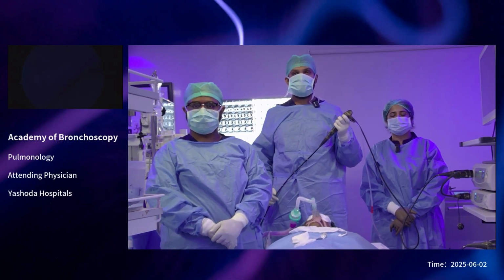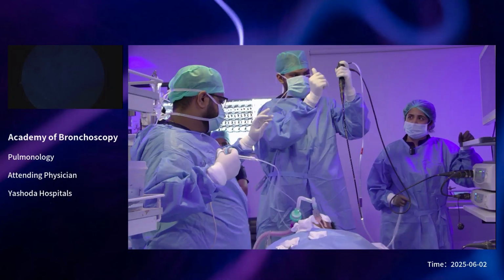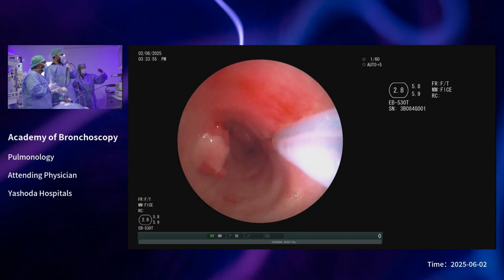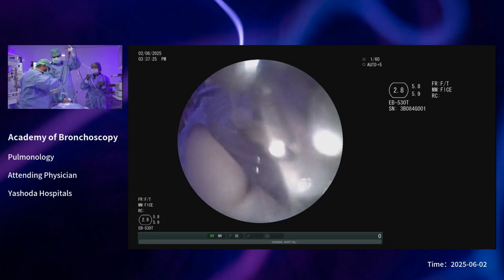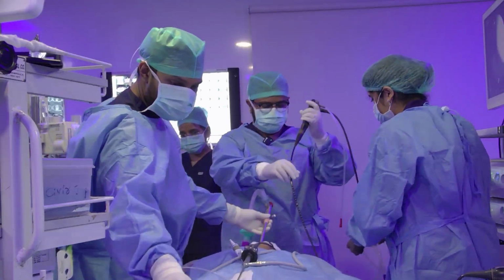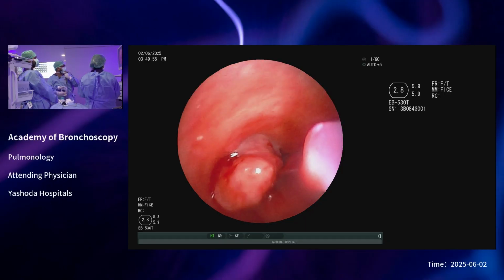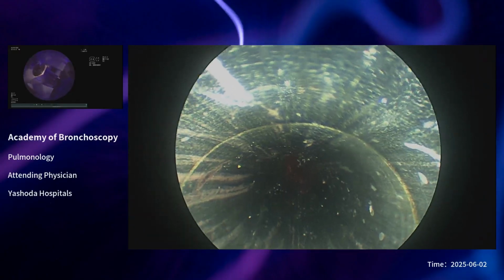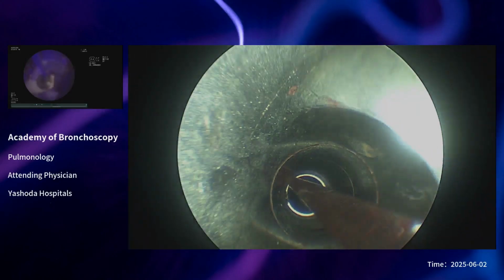CENTRAL AIRWAY OBSTRUCTION: IP FELLOWS EDUCATION - SNARE ELECTROCAUTERY APPLICATION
Division of Interventional Pulmonology
Yashoda Hospitals, Hyderabad, India

In this video, we demonstrate electrosurgical snare application for malignant central airway obstruction and I will guide the fellows while they perform the procedure under direct supervision